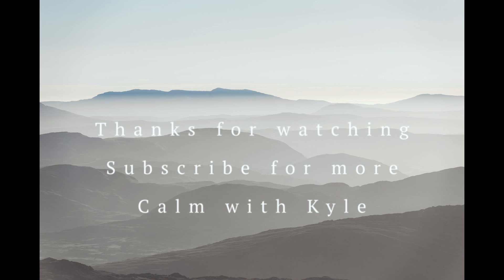Breathing Exercise to stimulate the Parasympathetic Nervous System and help Anxiety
This is the 4-5-6 (or 4-7-8 if you want to lengthen the exercise) Breathing Exercise. This can be beneficial if you're experiencing anxiety, stress, trauma symptoms or are overwhelmed. It allows us to slow down physically, mentally and emotionally, tuning our body into the Parasympathetic Nervous system (Our natural calming system). Enjoy!

My Favourite Reading List:

Learn more about Trauma, how our body stores it and methods to heal trauma. Bessel Van der Kolk simply explains these concepts in:

📘The Body Keeps the Score: Brain, Mind, and Body in the Healing of Trauma ad

My name is Kyle Poon and I am from Alberta, Canada. I am a Registered Psychologist, a Certified EMDR therapist and an EMDR Consultant-in-Training. I specialize in trauma therapy, from both childhood, adulthood, present-day and occupational trauma. I often utilize several modalities of treatment including Eye-Movement Desensitization and Reprocessing (EMDR), Somatic Experiencing, Cognitive Behavioural Therapy (CBT), Dialectical Behavioural Therapy (DBT) and Mindfulness.

If you are in crisis please contact and live in the United States, contact the National Suicide Prevention Hotline or 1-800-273-TALK (8255) or your Local emergency services. If you reside in Canada, contact Talk Suicide at 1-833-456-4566 or Text 45645 or your Local emergency services.